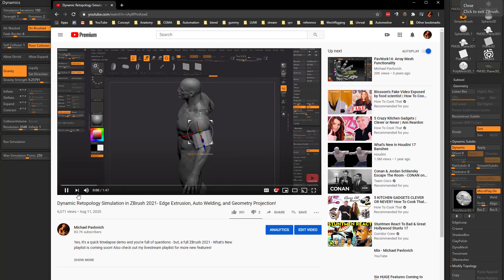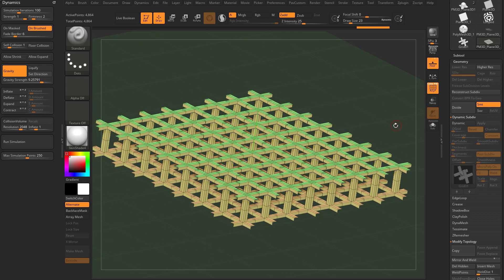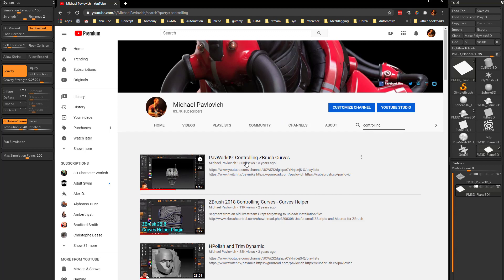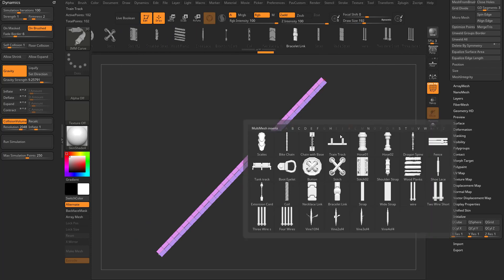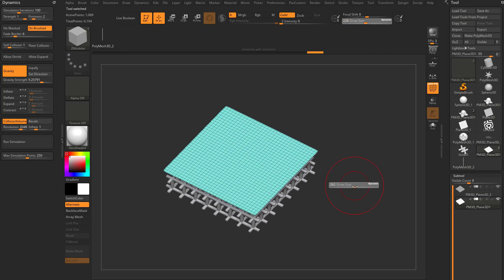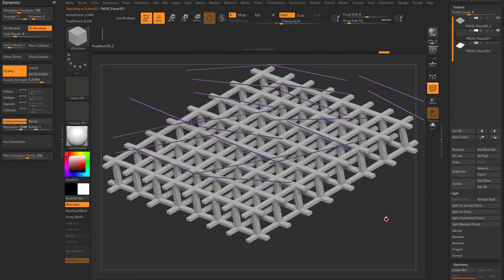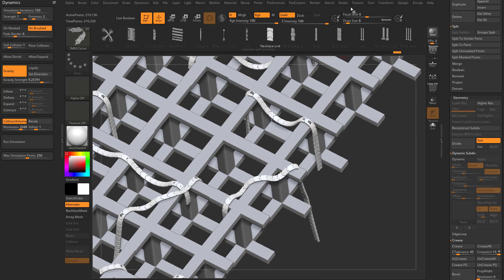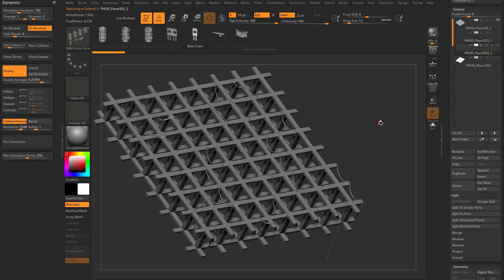031 ZBrush 2021 Dynamic Cords and Tubes IMM Replacement